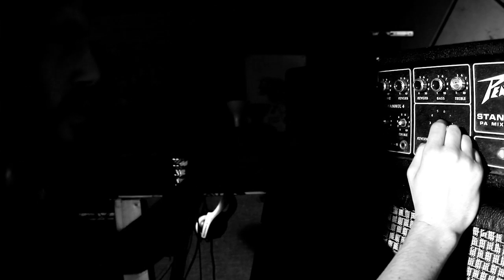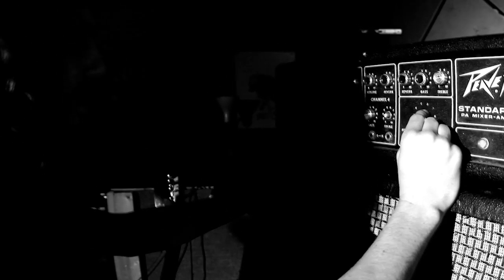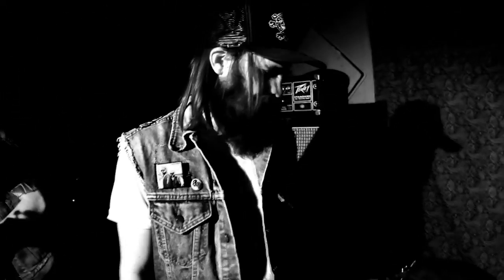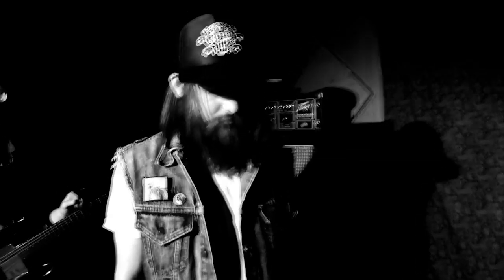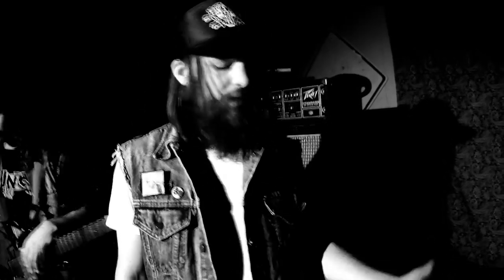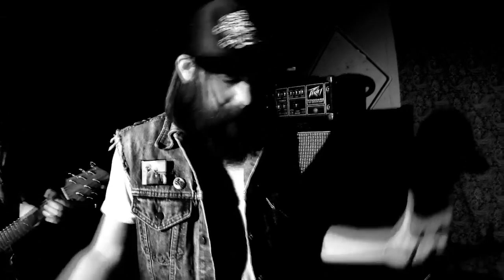THE SHRINE - Full Stacks & Fuzz Pedals (Official)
Members of the Shrine provide tech specs and introduce some history. 'Primitive Blast' is out on Tee Pee Records July 10th, 2012